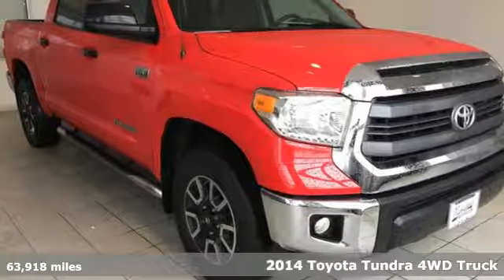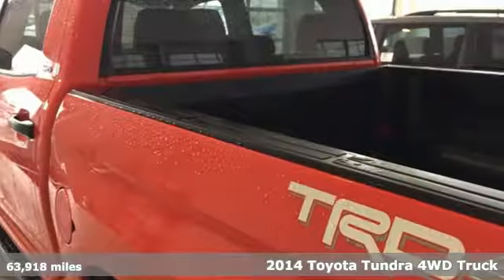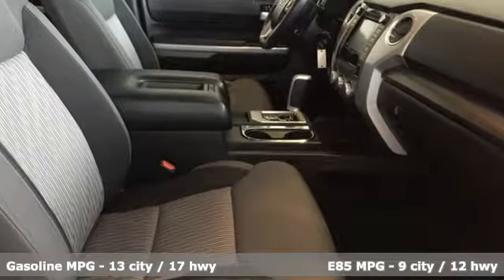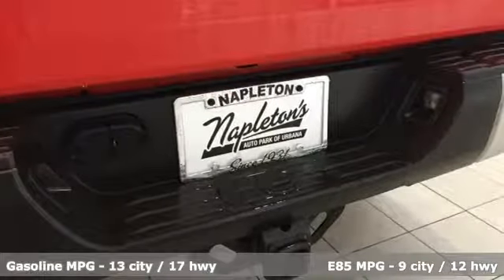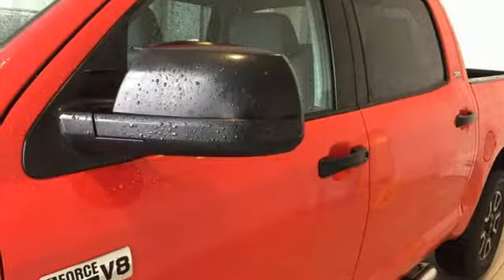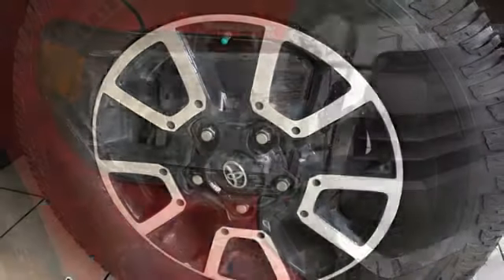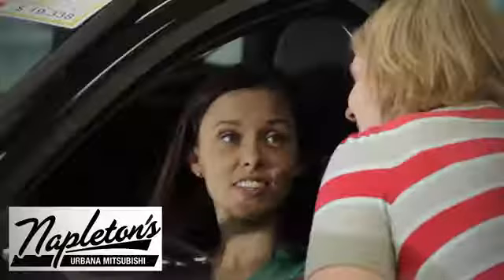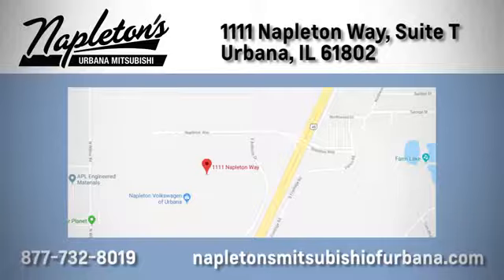Used 2014 Toyota Tundra Urbana IL Champaign, IL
Year: 2014
Make: Toyota
Model: Tundra
Trim: SR5
Engine: i-Force 5.7L V8 Flex Fuel DOHC 32V LEV
Transmission: 6-Speed Automatic Electronic with Overdrive
Color: Brown
Interior: Black
Mileage: 63918
Stock #: T778708A
VIN: 5TFDW5F14EX378169
Recent Arrival! 2014 Toyota Tundra in Sunset Bronze Mica, 4WD, Black Cloth. Clean CARFAX. CARFAX One-Owner.brAwards:br * ALG Residual Value Awards * 2014 KBB.com Best Resale Value AwardsbrFREE Car Washes for the LIFE of your vehicle at Napleton's Auto Park, WiFi, Shuttle Service In Champaign, Urbana and Savoy, State-of-the-art service center with clean and comfortable children's play area, customer waiting area, and FREE refreshments. SERVING: CHAMPAIGN, URBANA, SPRINGFIELD, DECATUR, DANVILLE, RANTOUL, MAHOMET, CHARLESTON, MATTOON, SAVOY.

Address:
111 O'Brien Dr